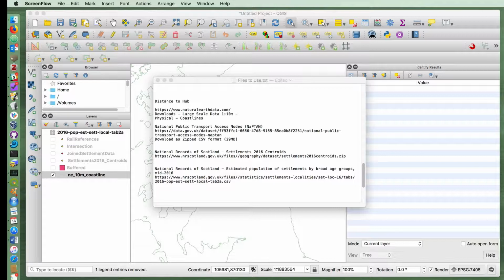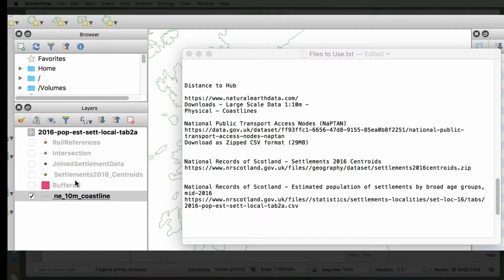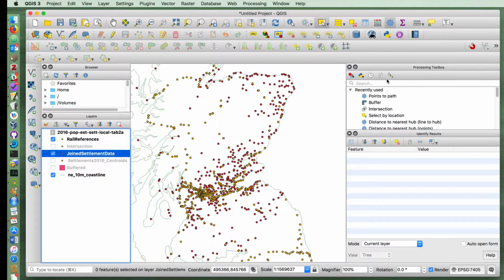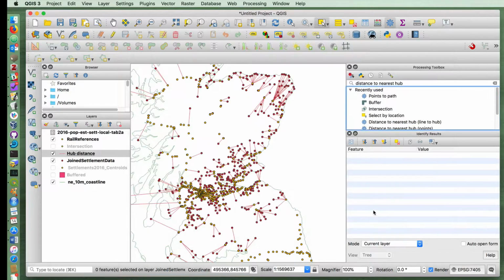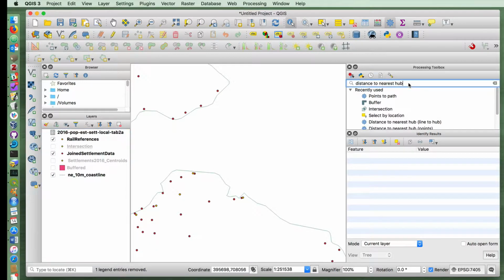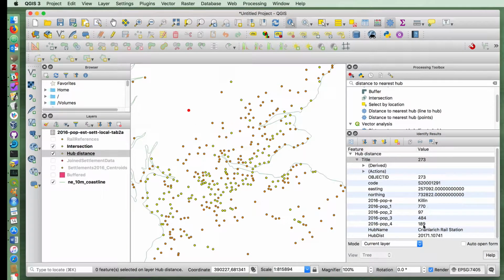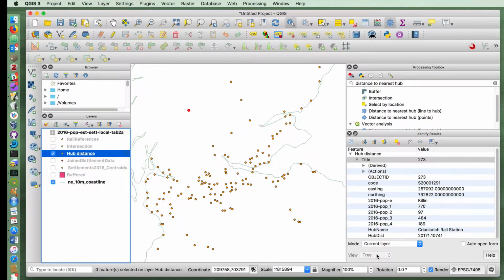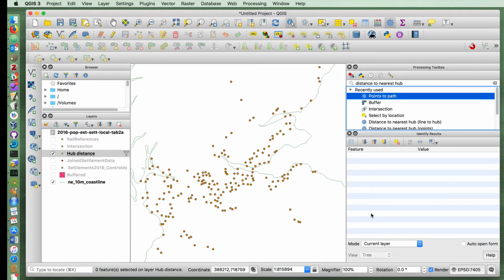7 - QGIS 3.2 Tutorial - Distance to Hub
by Konrad M. Lawson (@kmlawson) for the Institute for Transnational & Spatial History (spatialhistory.net), University of St Andrews.

This tutorial takes the task in our last video and accomplishes it by another method: by using a layer of railway stations as "hubs" and settlements as "spokes" we can create a layer that adds a "distance to hub" and name of hub to the data for each spoke. We can then filter on this to easily determine settlements that are a certain distance from a railway station.

Layers used for this:

Distance to Hub

Downloads - Large Scale Data 1:10m -
Physical - Coastlines

Download as Zipped CSV format (29MB)

National Records of Scotland - Estimated population of settlements by broad age groups, mid-2016
(see the previous video on Table Joins for how we added this information to the settlement centroids)